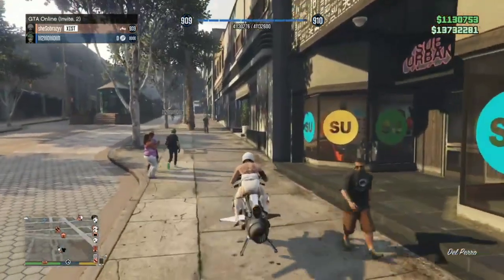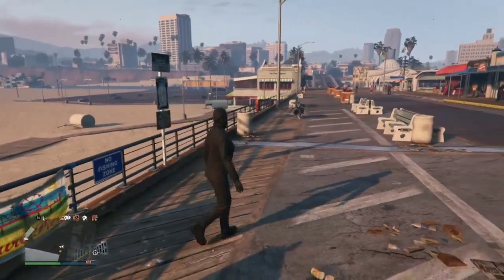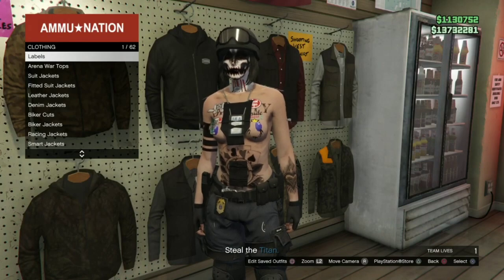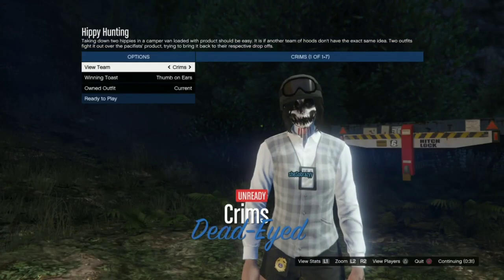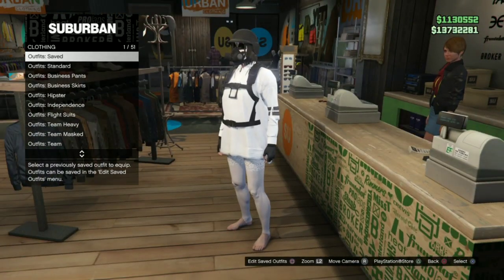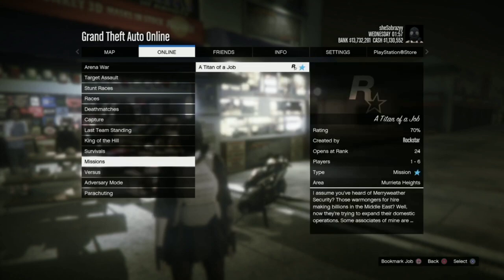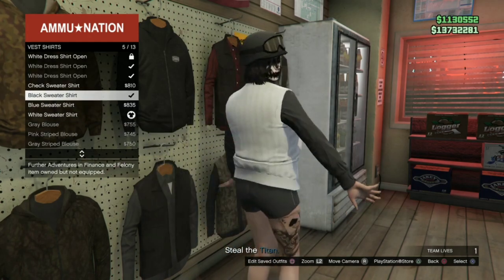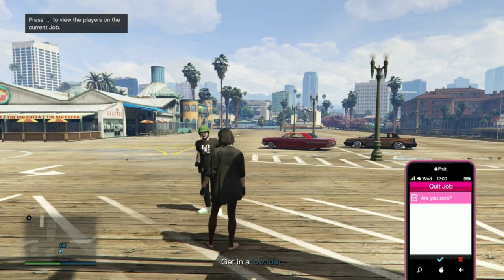GTA ONLINE PS4/PS5/PC/XBOX/EASY/JERSEY+LONG SLEEVE/CLOTHING GLITCHS